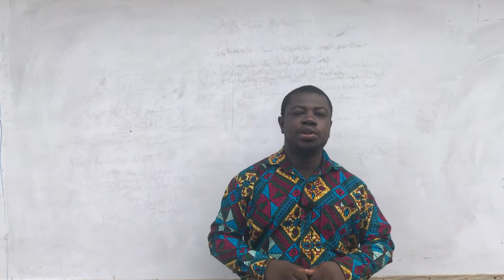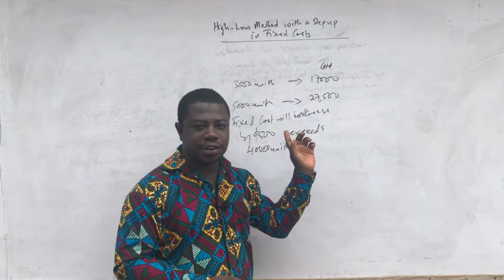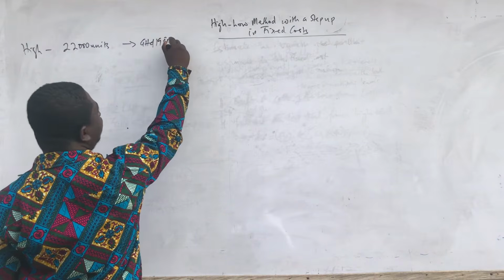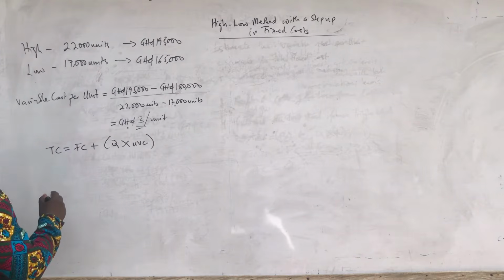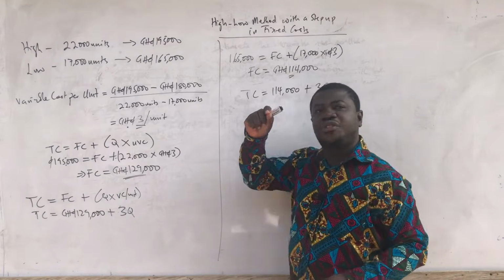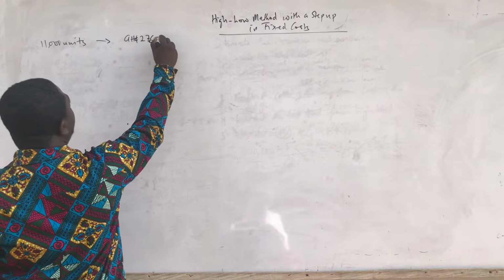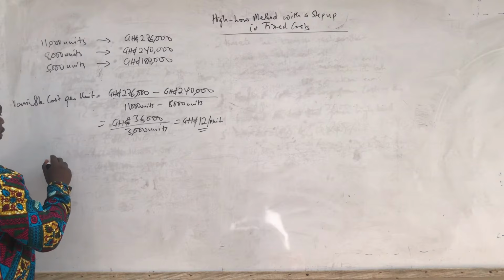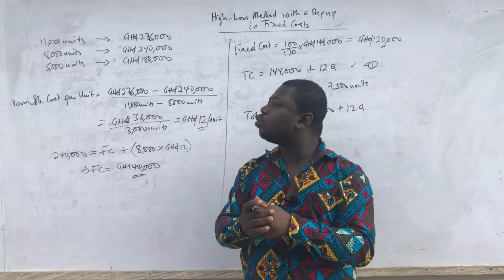COST SEGREGATION AND ESTIMATION (THE HIGH LOW METHOD) - PART 2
This video explains the High-Low Method with a step up in fixed costs and solves two practical problems.